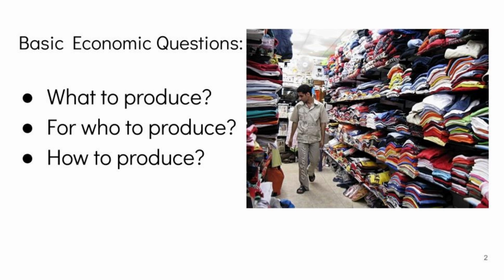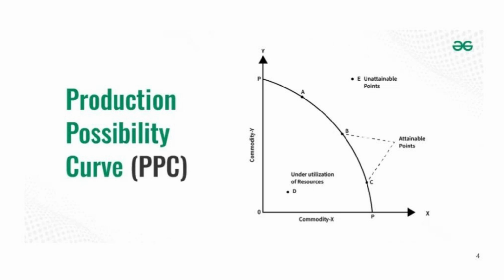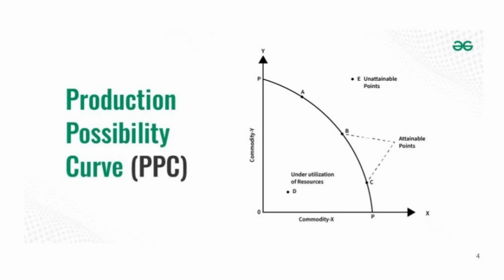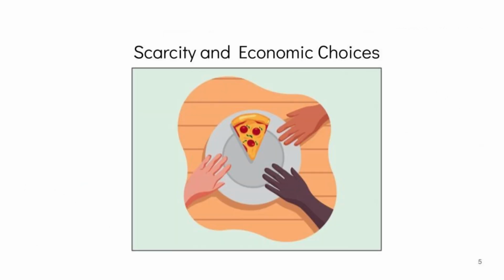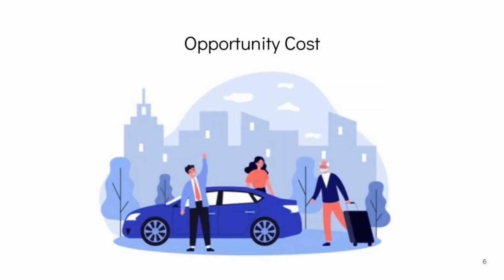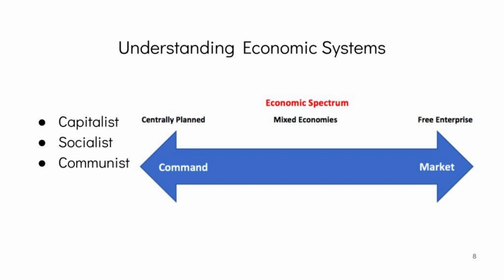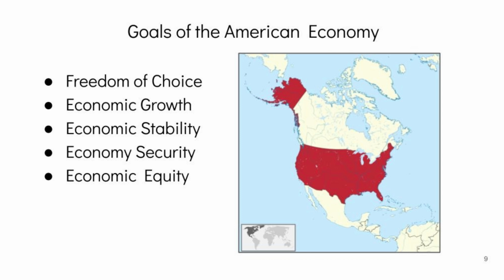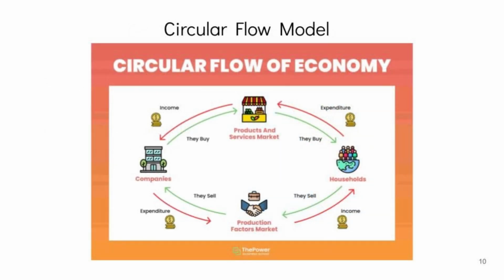Unit 1 Overview - Fundamentals of Economics